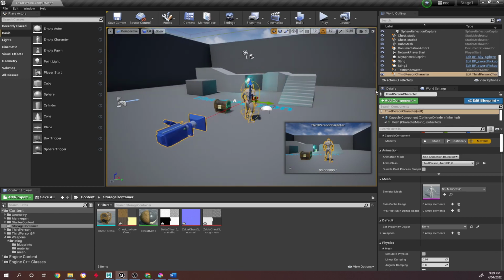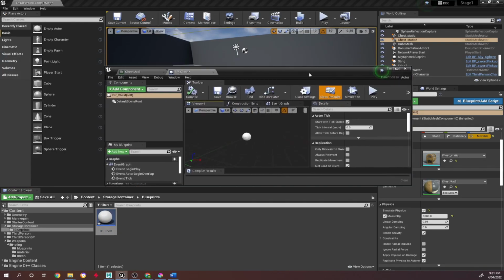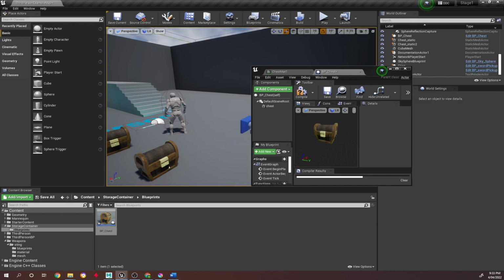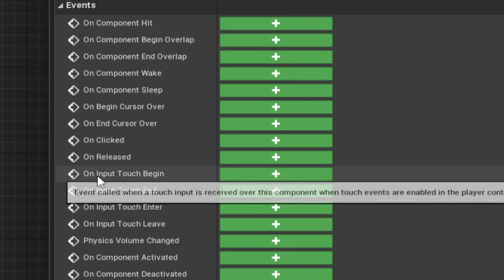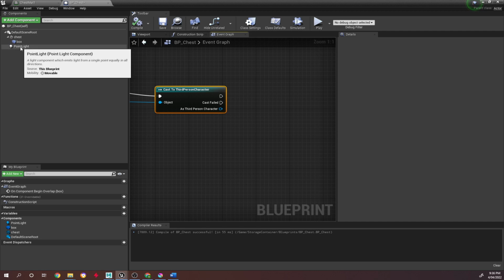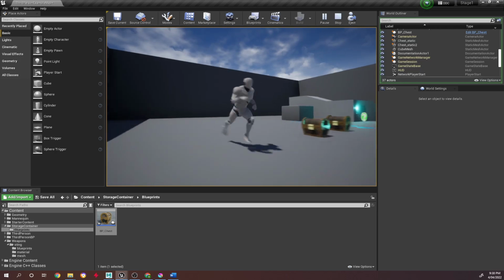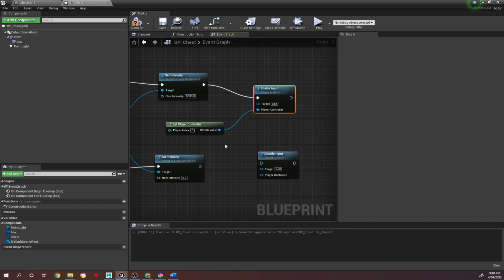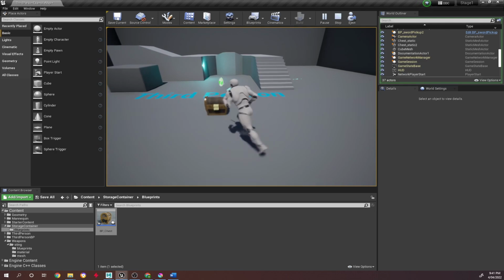Maya to Unreal setting up Blueprints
This is the third part of a series looking at how to import models created in Autodesk Maya into the Unreal Engine